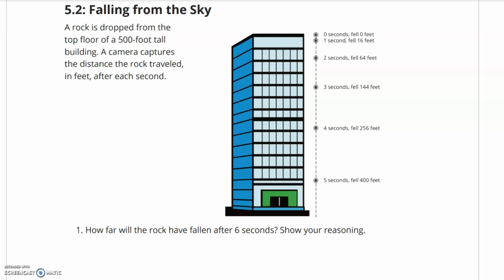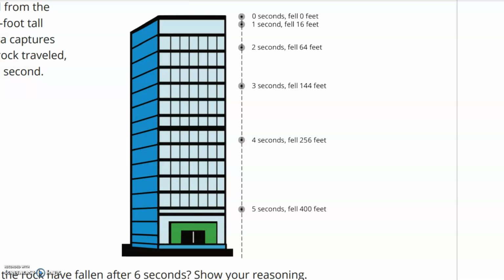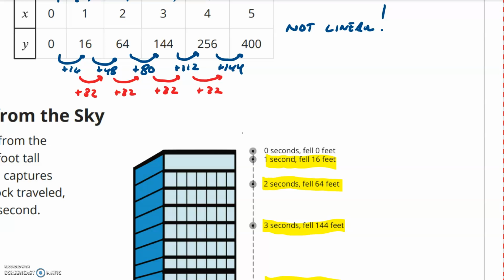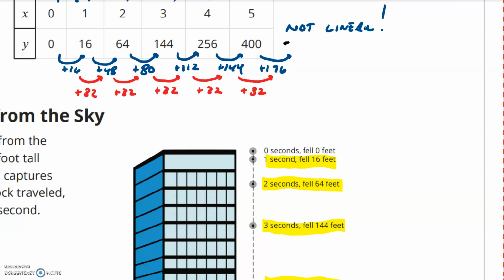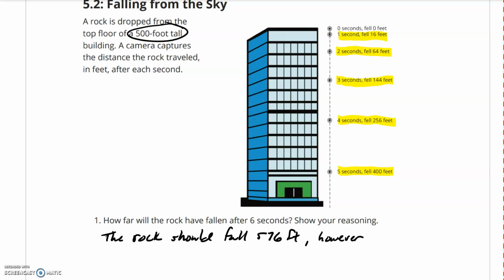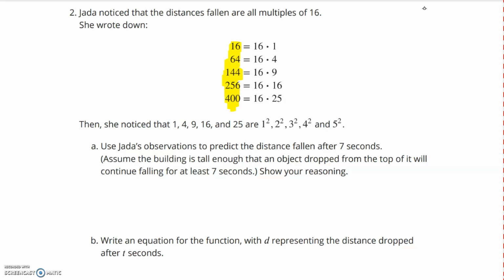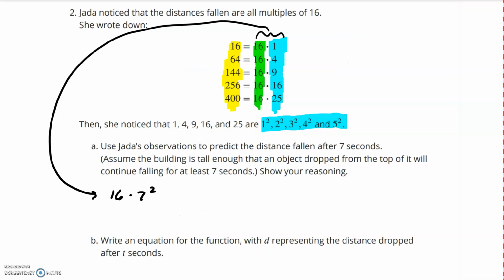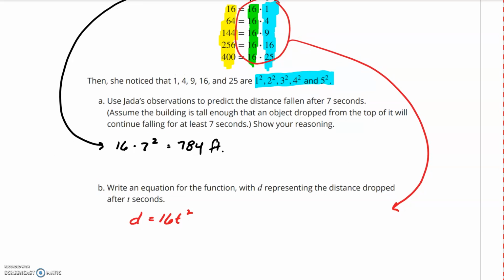Alg 2 Lesson 6 5 2